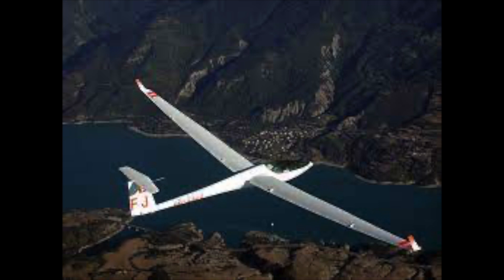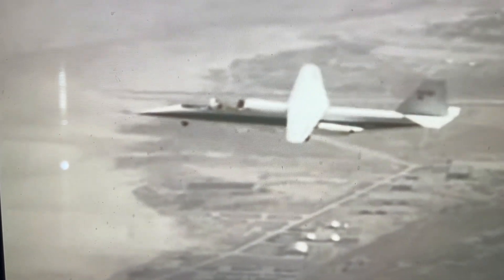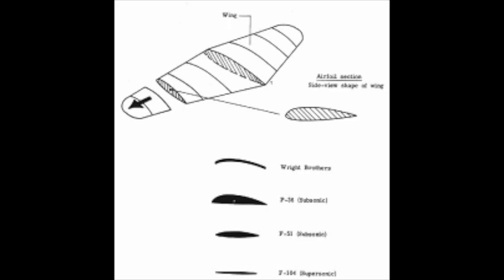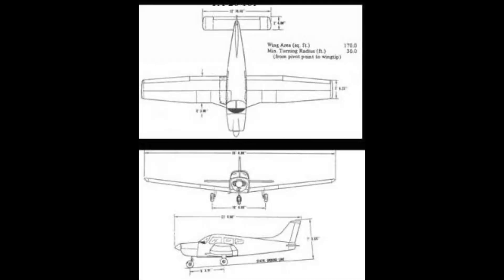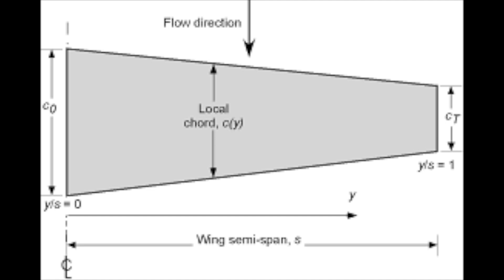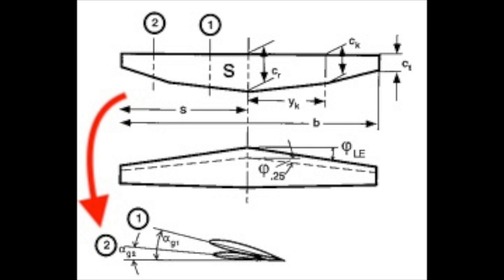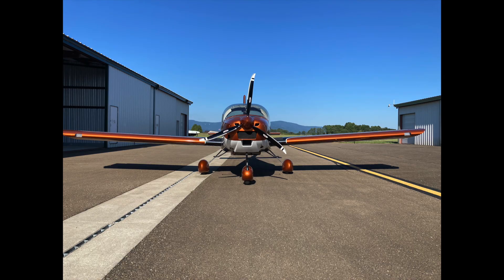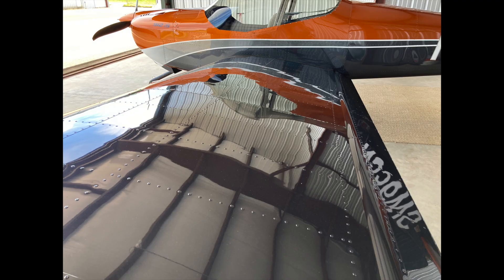My Airplane Wing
A little bit about wing design.  Does it matter what shape it is?  What determines the shape?  My Vans RV-12 is a case study in wing design.